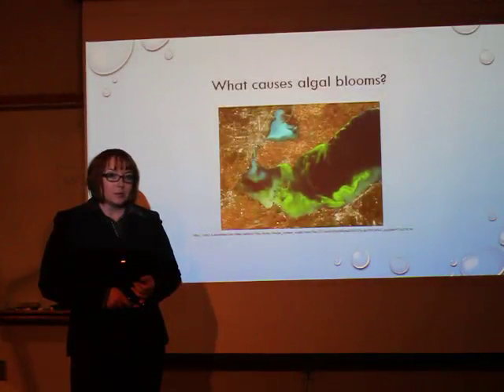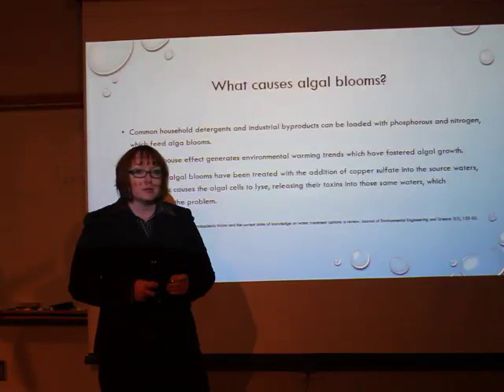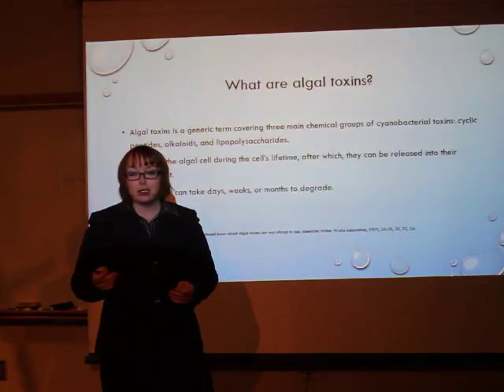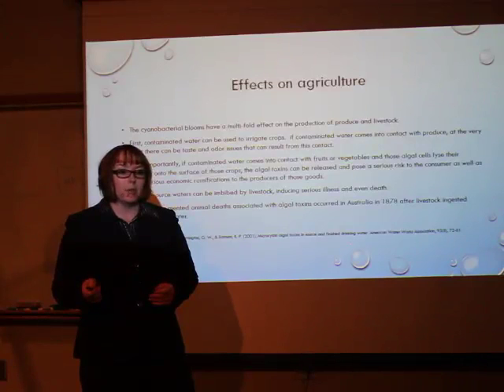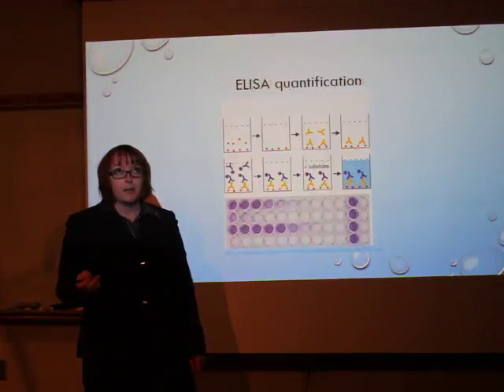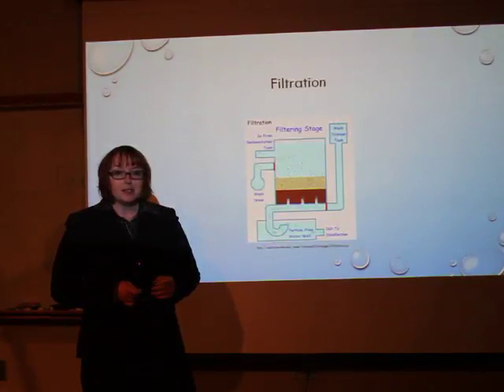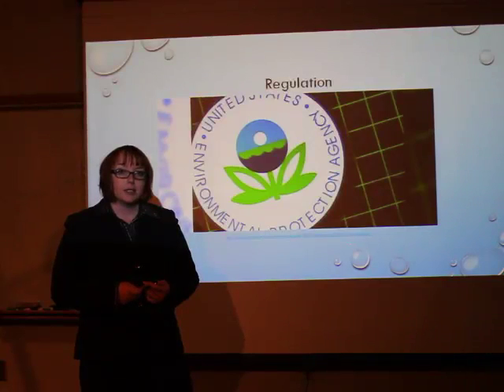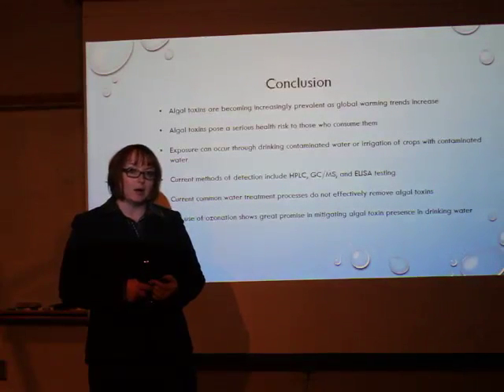Algal toxins (esp. cyanobacteria) causes, detection and prevention in raw and finished waters.